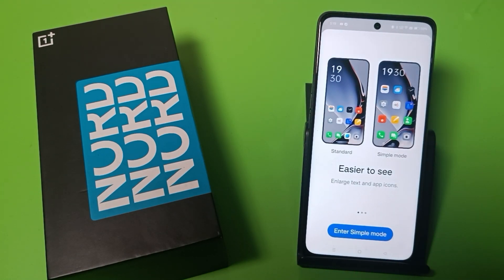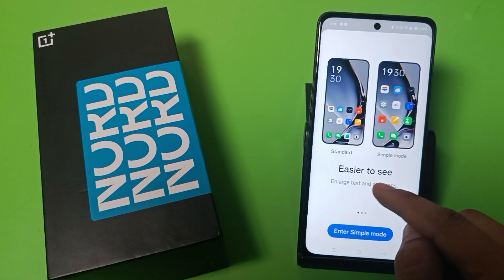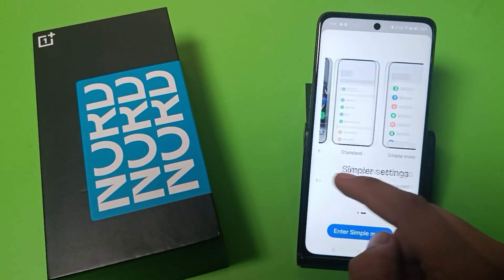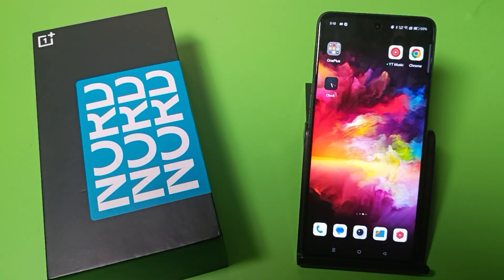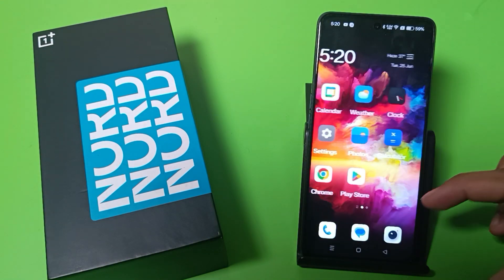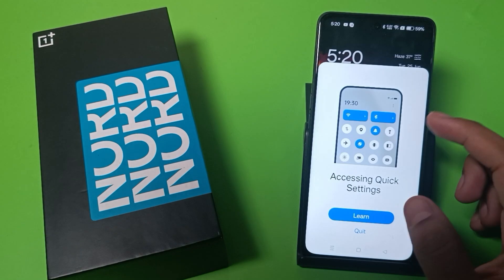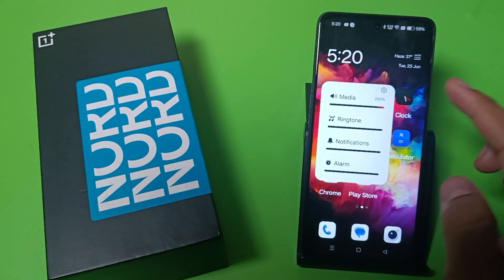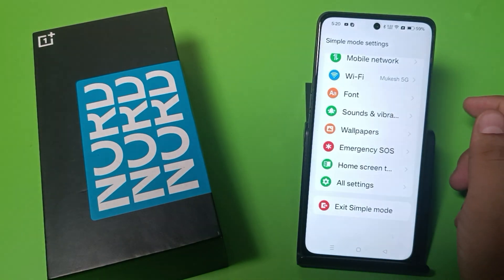OnePlus Nord CE Lite 5G Use special function - eraser to share, higher volume, simpler setting